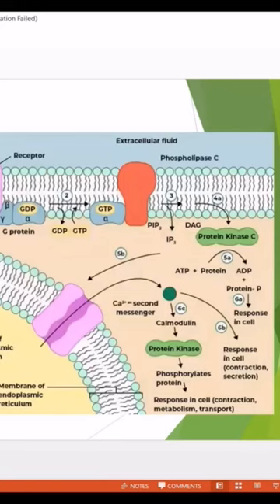Endocrinology: Calcium calmodulin mechanism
The mechanism involves binding of the hormone to a receptor and coupling via a G-protein to phospholipase C. Intracellular levels of IP3 and Ca2+ is increased, producing the final physiologic action.
The following hormones use this mode of mechanism:
GnRH,
TRH,
GHRH,
Angiotensin II,
ADH (V1 receptor)
Oxytocin,
α1 Receptors

Endocrine physiology

More goodies on the channel:
PHYSIOLOGY CONTENT: